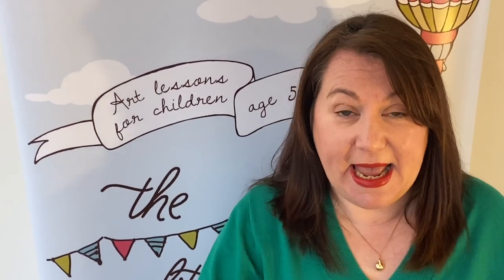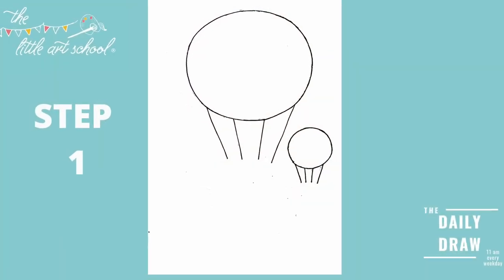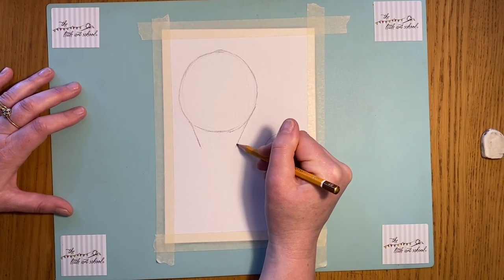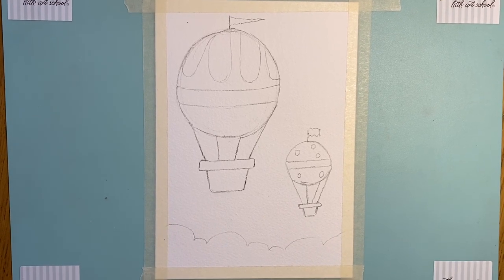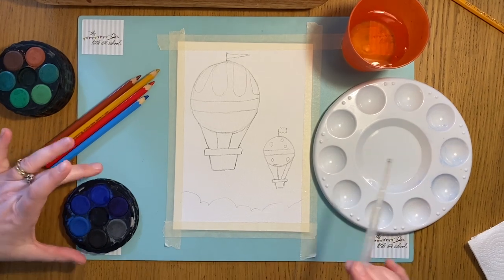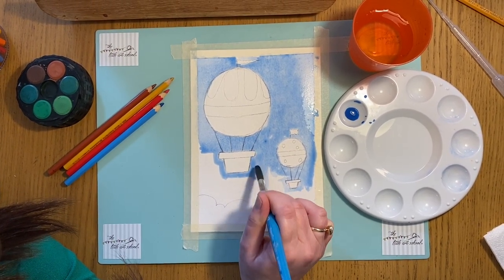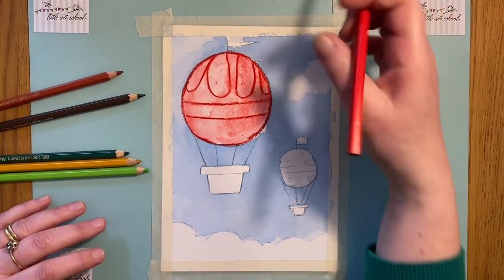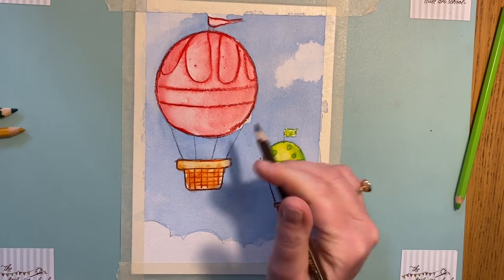Tues Mar 31st - Junior Daily Draw with the Little Art School - Hot Air Balloons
Art Lesson for Kids: during the lockdown the Little Art School is offering a FREE daily draw every single weekday. The Junior Daily Draw is perfect for younger children. Grab a pencil and some paper and learn to draw. Our aim is to give every child a little creative space over the next few weeks. This lesson is all about Hot Air Balloons. We show how to draw two simple balloons and then we hope our artists will create their own unique designs. Video also includes some painting tips using watercolour and watercolour pencils.